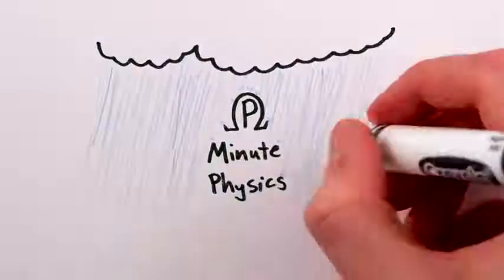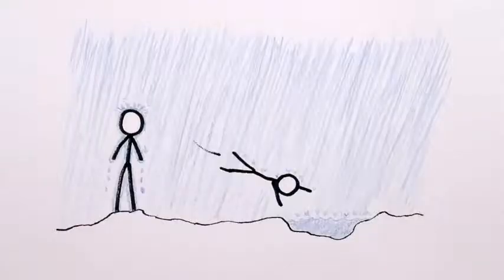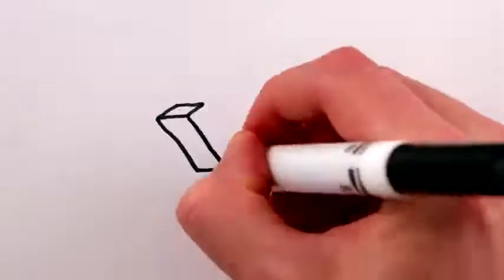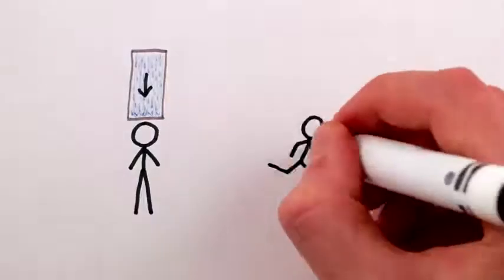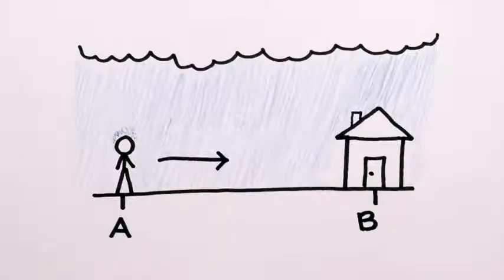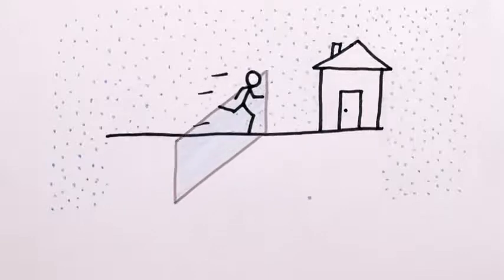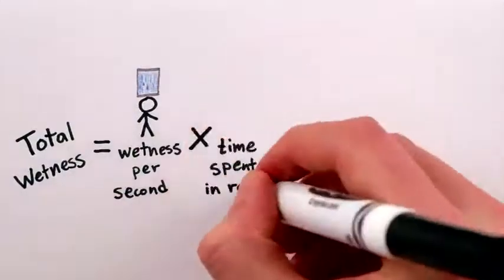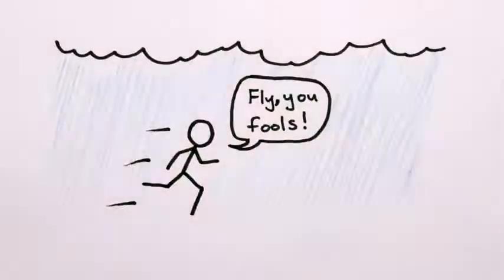is it Better to Walk or Run in the rain !